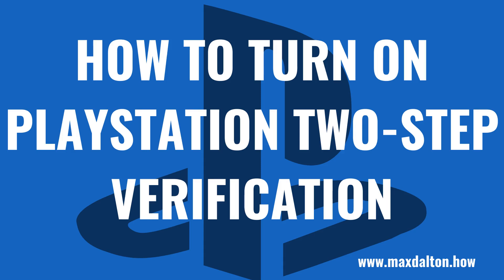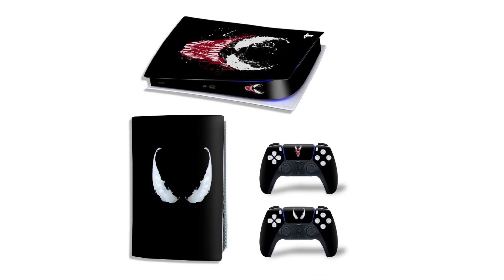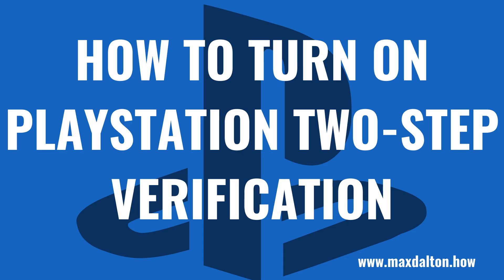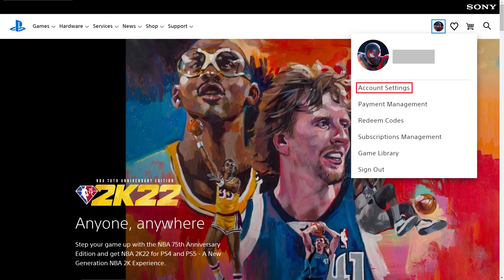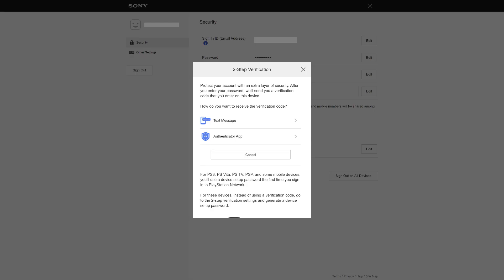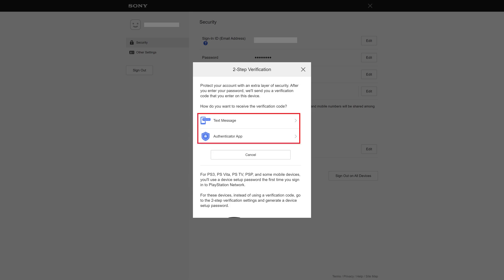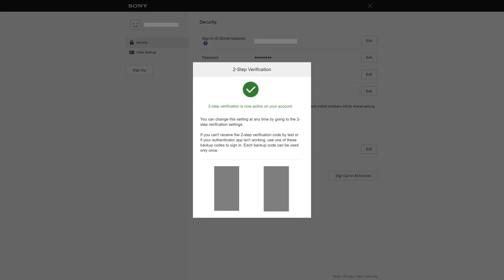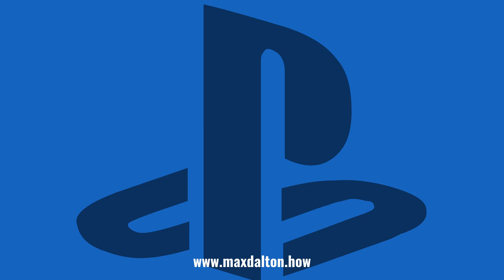How to Turn on PlayStation Two Step Verification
In this video I'll show you how to turn on PlayStation two step verification. To be clear, the steps are the same whether you own a PS4 or PS5.

Timestamps:
Introduction: 0:00
Steps to Turn on PlayStation Two Step Verification: 0:55
Conclusion: 3:06

Video Transcript:
Two-step verification is critical to keeping you safe from anyone who would want to break into your Sony PlayStation Network account. Users who get into your account can steal your identify, get your address, see credit card details, and more. Thankfully, Sony makes turning on 2-step verification on your PSN account relatively easy.

Now let's walk through the steps to turn on two-step verification on your PSN account. Again, these steps will be the same whether you own a PS4 or PS5.

Step 1. Open a web browser and navigate to PlayStation.com. You'll land on the PlayStation website.

Step 2. Click "Sign In" and then sign in to the PlayStation account you want to add two-step verification to.

Step 3. Click your profile icon at the top of the screen to open a menu, and then click "Account Settings." You'll be routed to your Sony Account Settings screen.

Step 4. Click "Security" in the menu. A prompt appears letting you know that you'll be routed to another page. Click "Continue." You'll land on the Security screen for your PlayStation account.

Step 5. Make sure the "Security" tab is selected in the menu on the left side of the screen, and then find the 2-Step Verification section on the right side of the screen. Click "Edit" in this section. The 2-Step Verification window is shown letting you know that adding two step verification means that you'll get a verification code through your chosen method that will need to be supplied after you enter your password to access your PlayStation account.

Step 6. You can choose to receive the two step verification code to access your PlayStation account through either a text message or an authenticator app. In this example I'll choose to use an authenticator app.

Step 7. Click "Continue" after scanning the code into your authenticator app. You'll see a prompt to enter the two step verification code you're now getting through the authenticator app. Enter the code you get in your authenticator app. The next window lets you know that you successfully set up two step verification for your Sony PlayStation account, and gives you backup codes you can use in the event you lose access to your authenticator app going forward and need to get into your account. Copy these codes into a safe place you can access in the event you lose access to your authenticator app.

Step 8. Scroll down this screen, click to confirm you've saved these backup codes for future use, and then click "OK."